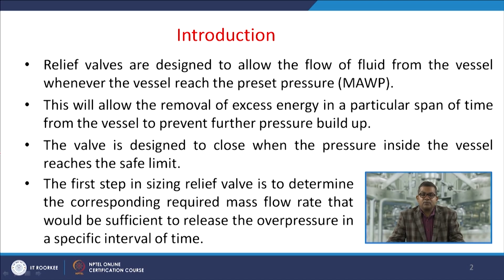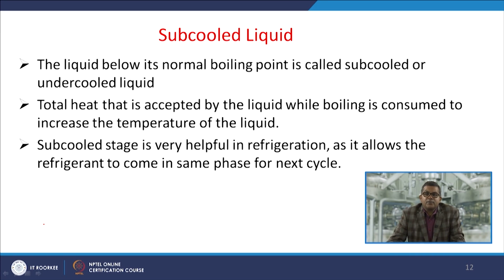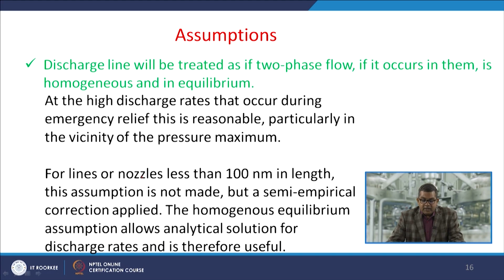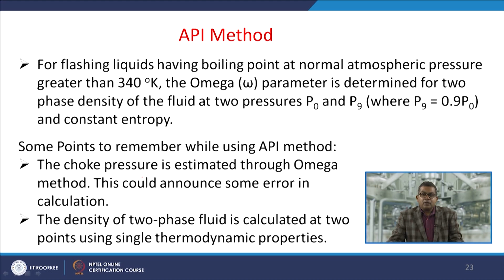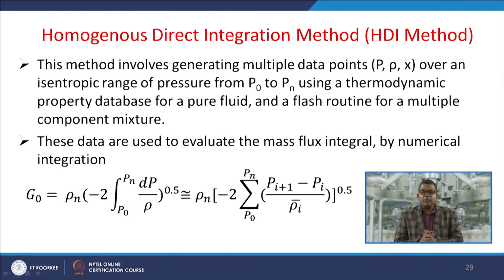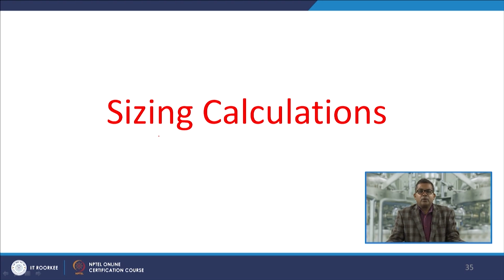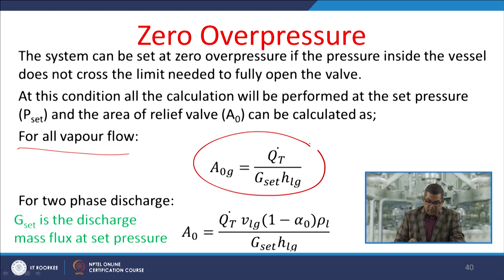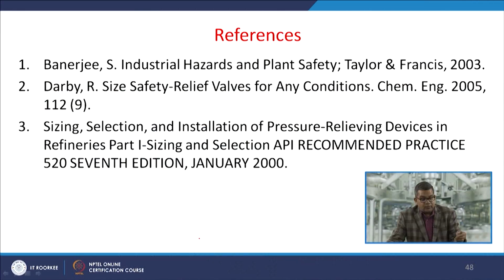Relief Sizing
In this lecture we will discuss about the concepr of relief valve sizing, different types of flows of liquids, and PVT relation of a substance.